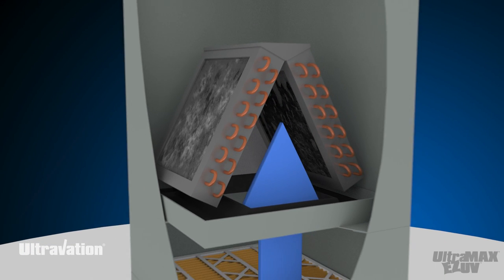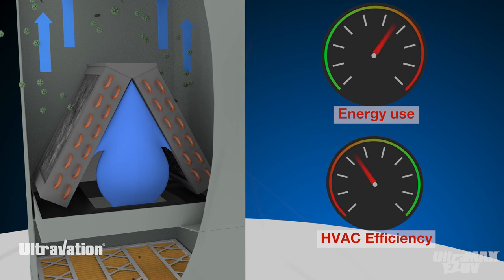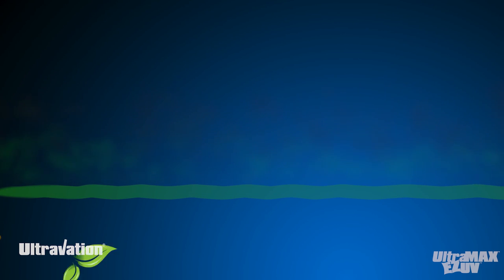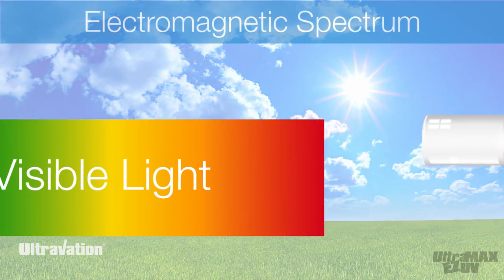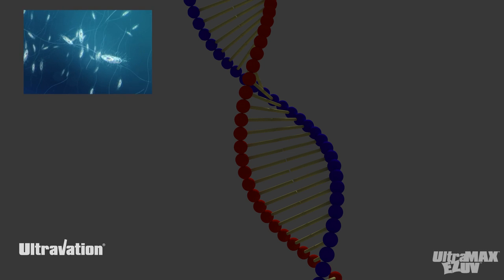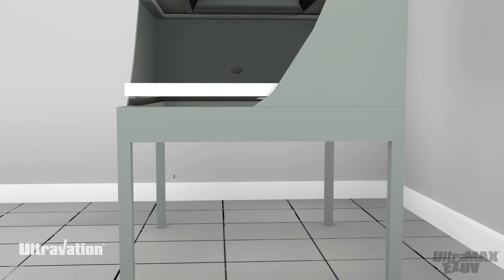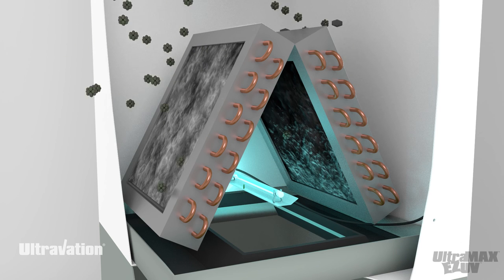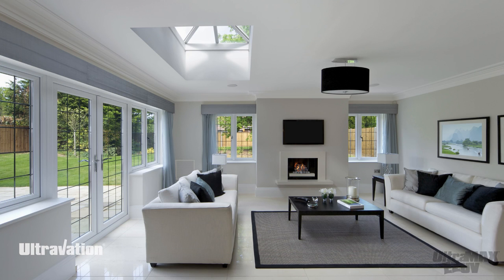Ultravation UltraMAX™ EZUV™ Germicidal UV Lights for HVAC - Indoor Air Quality Products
UltraMAX EZUV™ air treatment systems for HVAC are specially designed to harness the power of UV light to create healthier indoor air for your entire home. Natural ultraviolet (UV) light from the sun keeps airborne microorganisms under control outdoors. EZUV kills airborne viruses, bacteria and allergens and keeps the interior surfaces of your HVAC system free of mold and other biogrowth. This means you'll have healthier air, and a more efficient HVAC system that uses less energy! And, EZUV can reduce—often eliminate— expensive chemical coil cleanings. So you'll save energy and cleaning expenses while helping protect the environment!